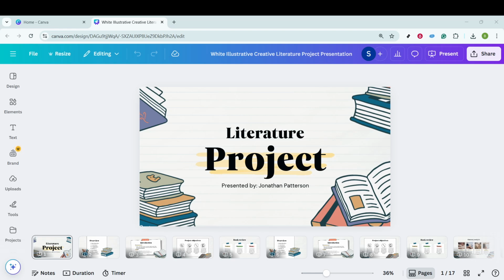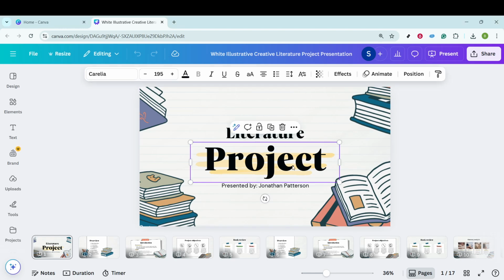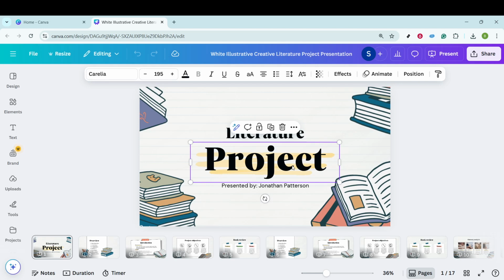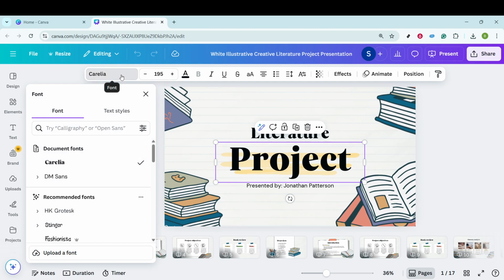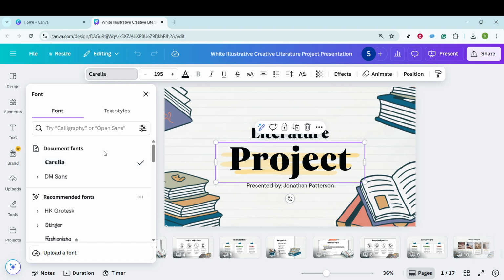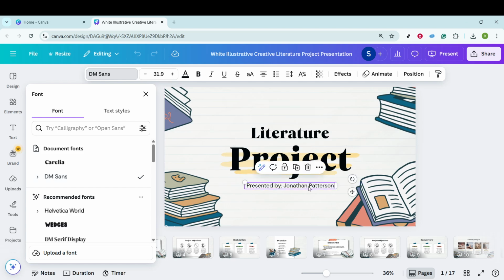How to Identify Fonts Used in Any Design in Canva [2026 Full Guide]